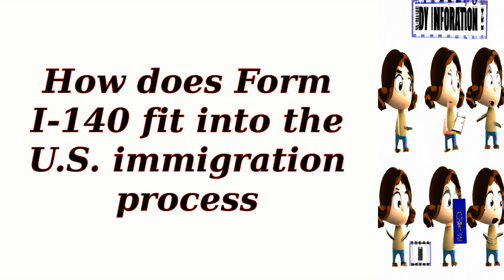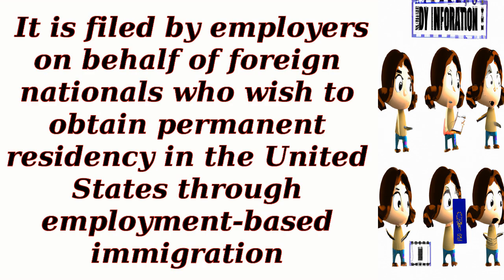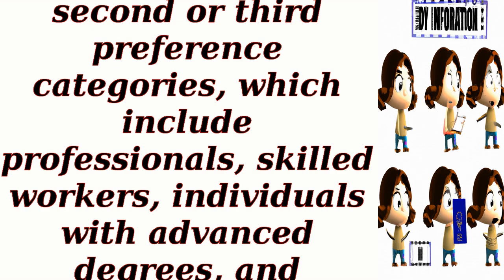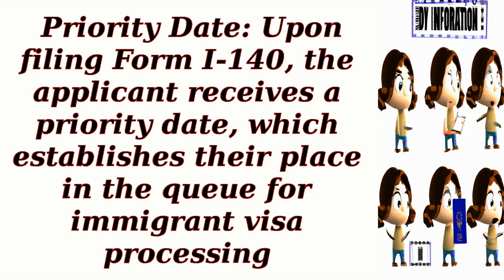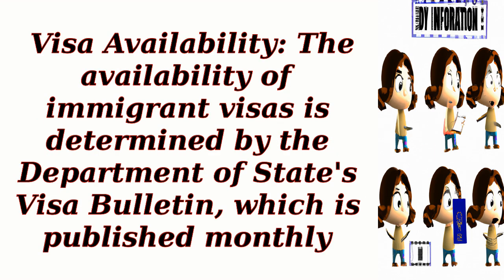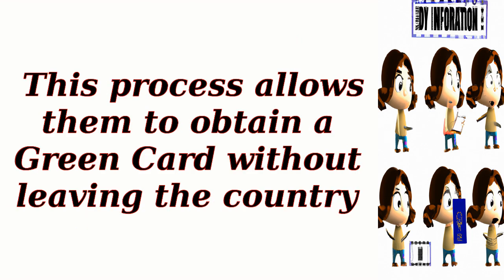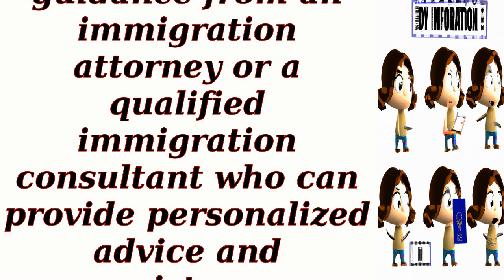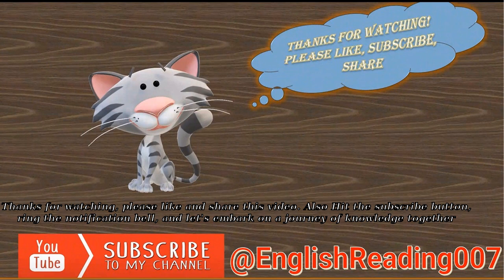How does Form I-140 fit into the U.S. immigration process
Prospective Immigrants
 Students and Scholars
 Skilled Professionals
 Families Reuniting
 Aspiring Entrepreneurs